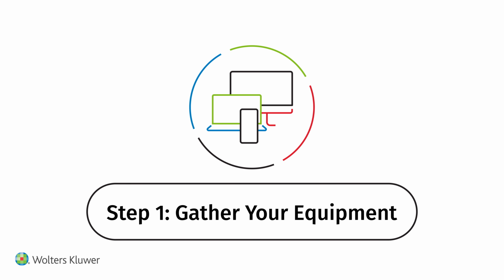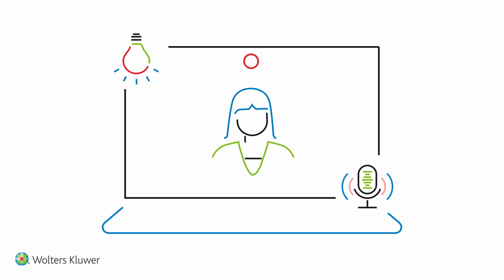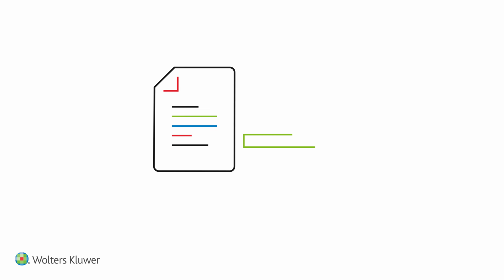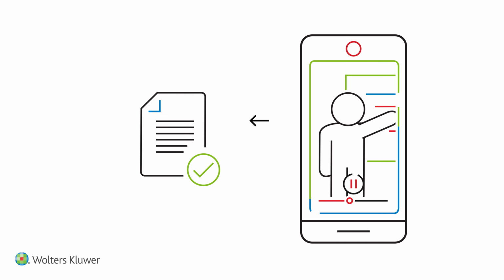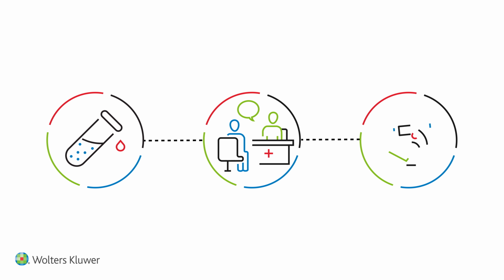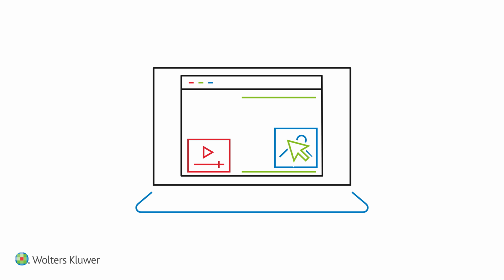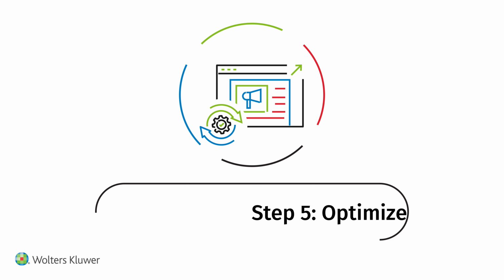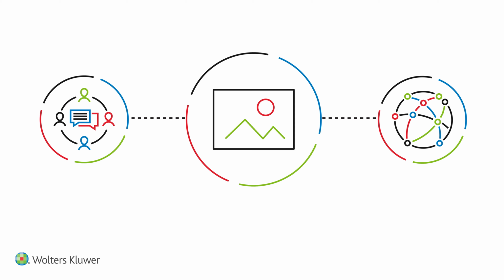How to create a video abstract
A step-by-step guide on creating a video abstract, covering equipment, scripting, recording, editing and optimizing for publication to effectively summarize research, engage audiences and increase accessibility.